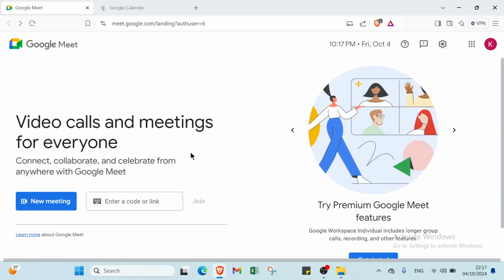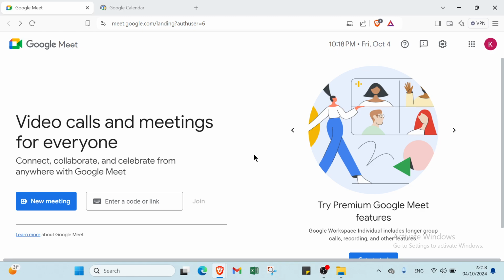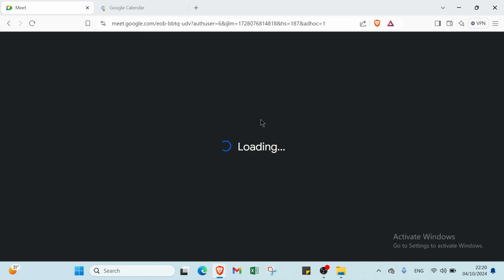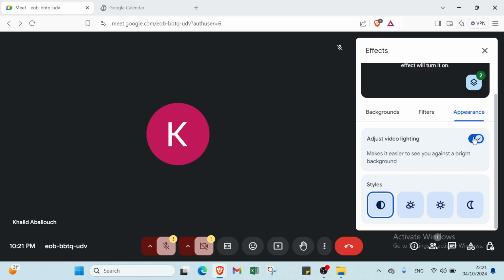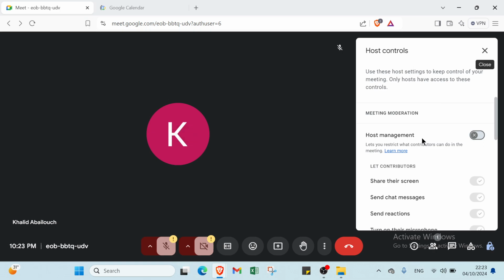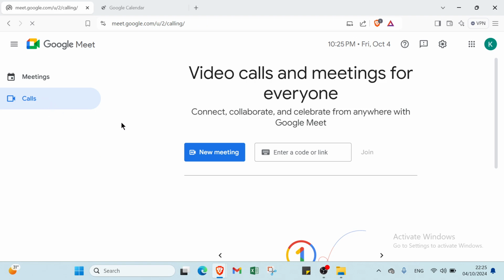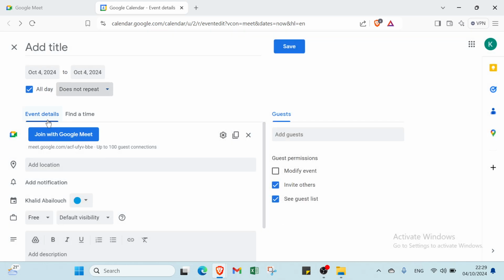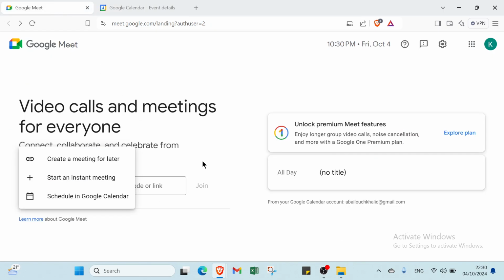How to Use Google Meet in 2025 : Easy Tutorial for Fast Setup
How to Use Google Meet in 2024: Easy Tutorial for Fast Setup

in this video we discuss :